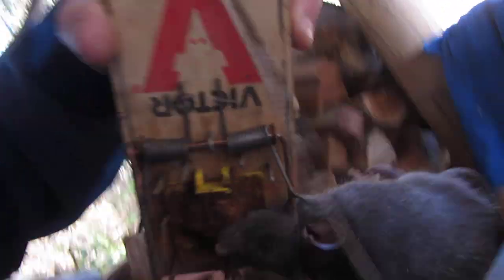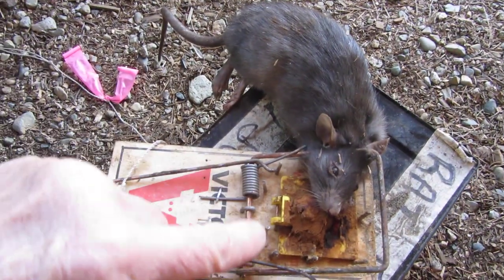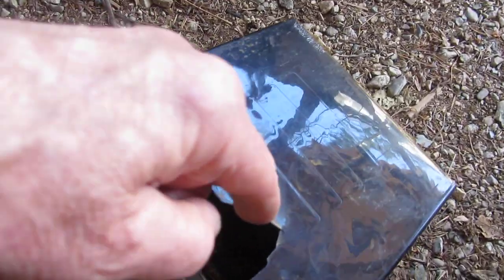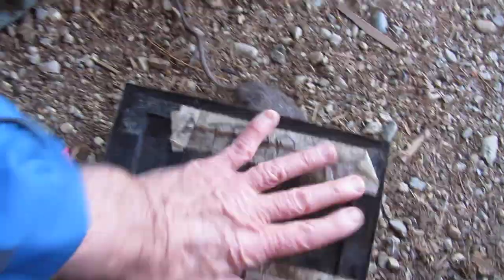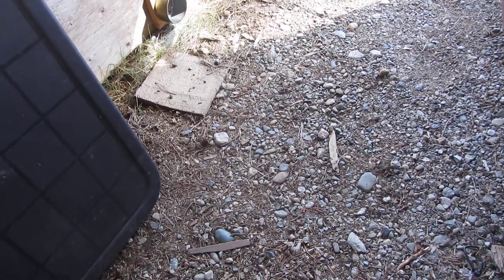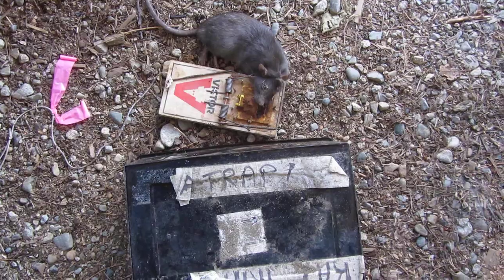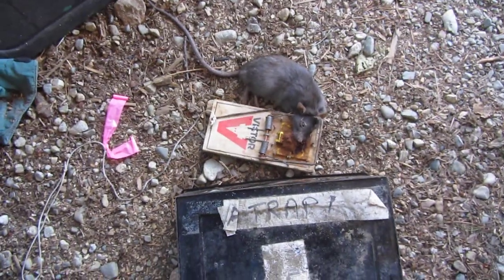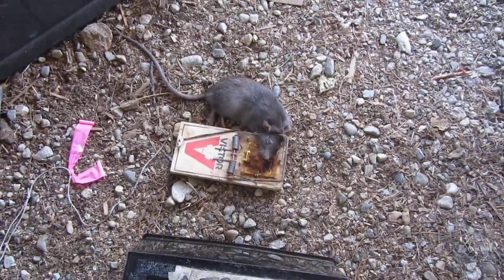Greg Ross Rat Trapping Tips: 30th March, 2023: HUGE PORCH-RAT CAUGHT!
My customer messaged me this morning, telling me there was a rat caught in the trap I keep set on her back porch under her bird feeder. That trap catches about 10 rats per year. her neighbor keeps chickens near by. Chickens in a coop are guaranteed to attract any rats around.
It was indeed a big male rat, caught in a Victor 'Professional" trap, in which I always fit a perimeter of nail spikes around the bait plate, to ensure the rat is held and dies.
This trap is always kept set under a protector box, as shown in this video, to keep birds off it, and to keep rain off the trap and its bait. The protector box is simply one of the many types of small plastic bin you can buy in a hardware store or a Dollar Store.

I hope you’ll check out and buy my deer-hunting and rodent-trapping memoir, about my 20 years as a deer and mountain-goat hunter, and rodent-trapper in New Zealand’s Southern Alps.
    I was born in North America and have lived here, again, since 1986. But I grew up in and worked as a hunter and trapper in New Zealand from 1962 until 1986.
   RED DEER WRITING is the true story of those years of hunting, trapping, and outdoor survival in New Zealand.
   If you like deer-hunting and outdoors adventure, wherever you live in the world you will love this book.
RED DEER WRITING is available as a Kindle e-book and as a paperback book, only from amazon.